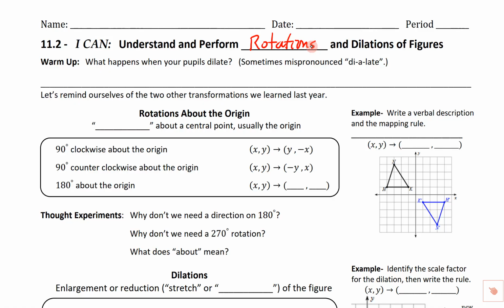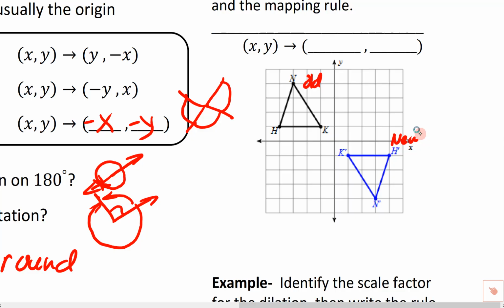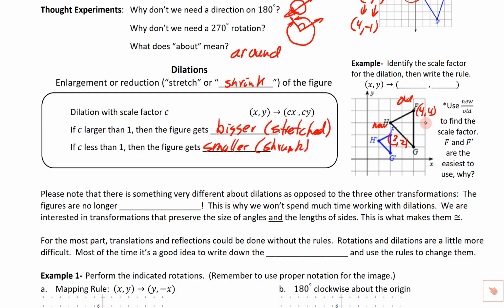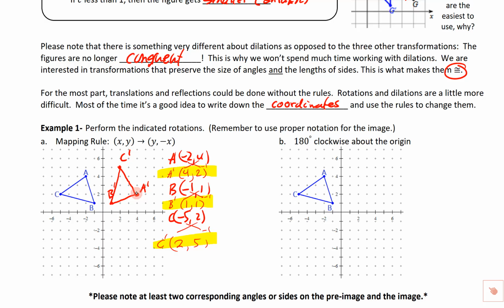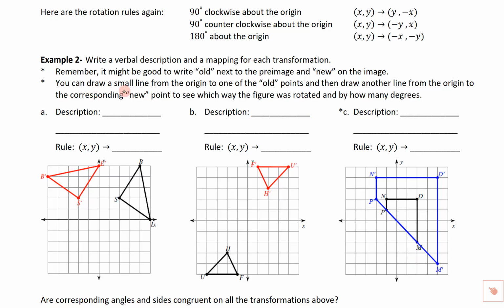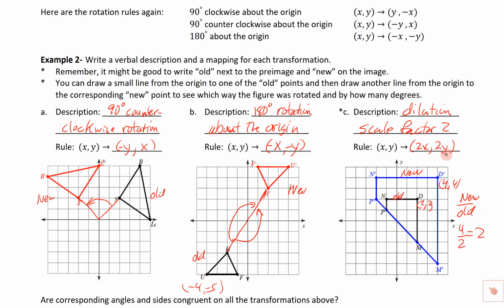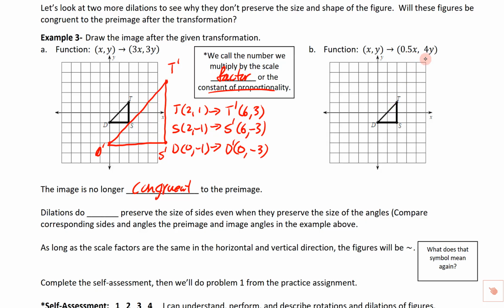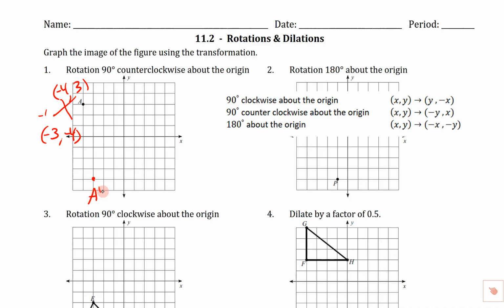11.2 Rotations & Dilations